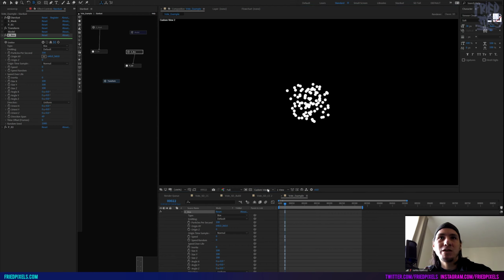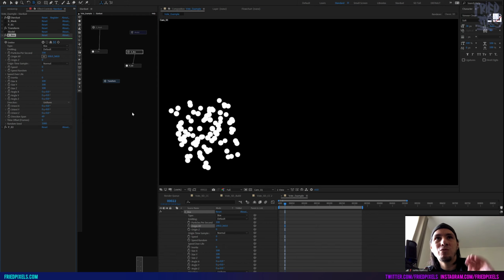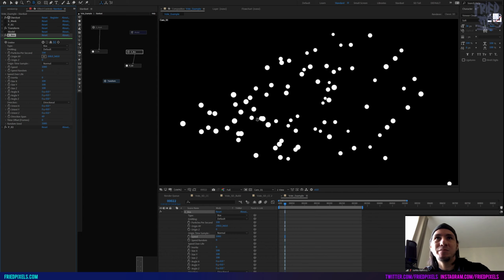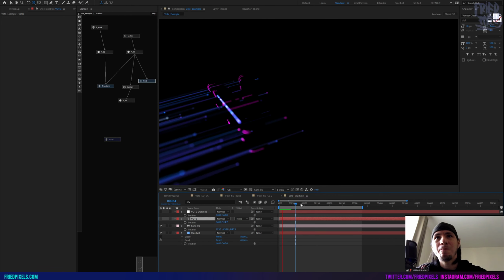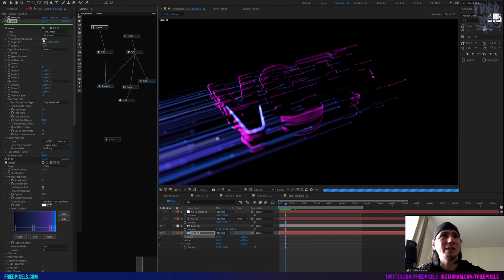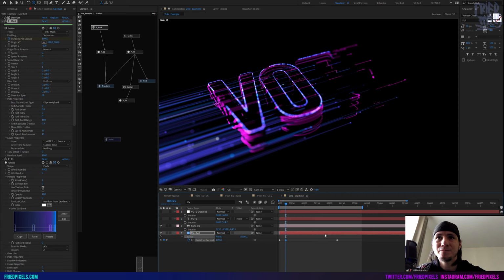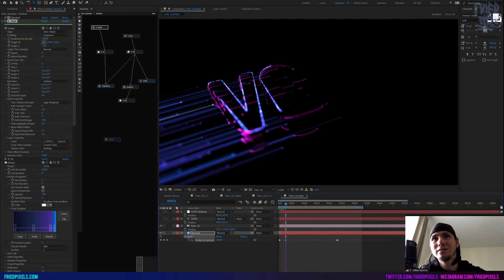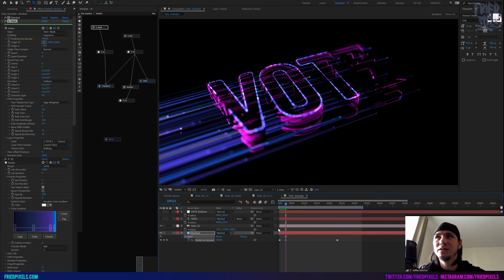Stardust -- How to 'VOTE' animation!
I created this particle animation for a VOTED personal project and people asked how to create it, so I created a stream to walk through this process. I did this live on twitch so its not a quick edited down version.